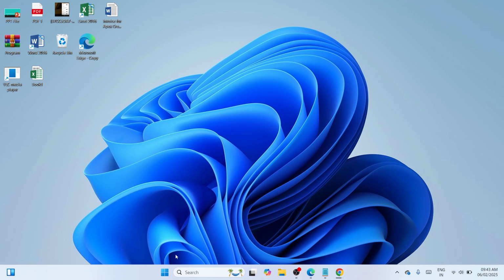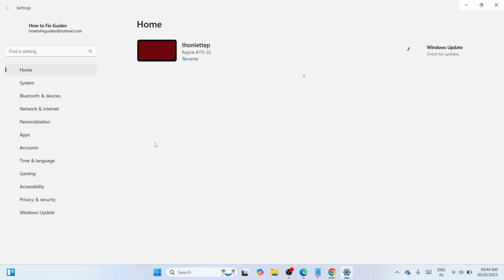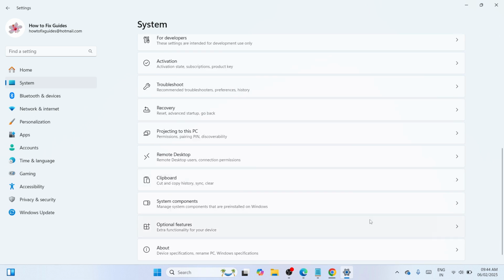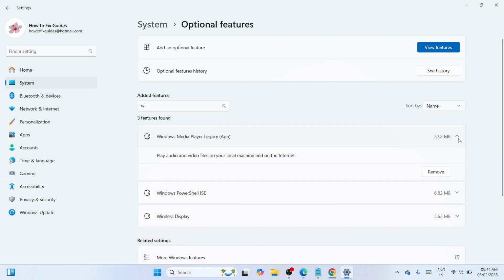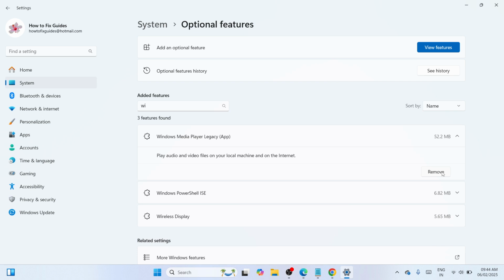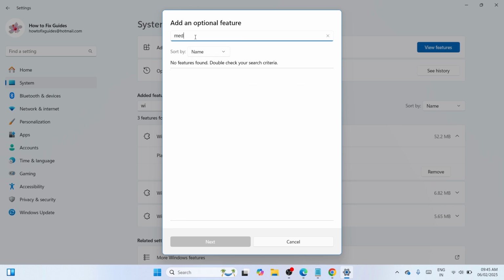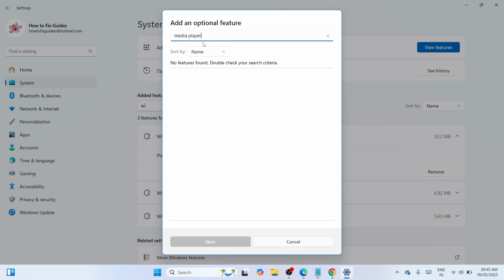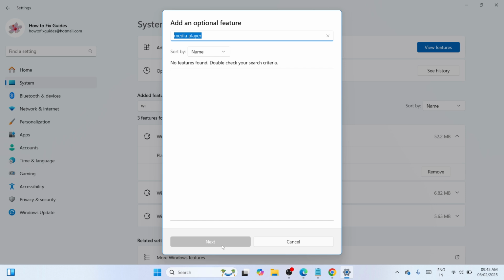EASY FIX For All Windows Media Player Issue In Windows 11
Is your Windows Media Player not working properly on Windows 11? Don’t worry, we’ve got you covered! In this easy-to-follow guide, we’ll show you step-by-step how to fix any common issues with Windows Media Player. Whether it's crashes, missing features, or playback errors, this video will help you get everything working smoothly again.